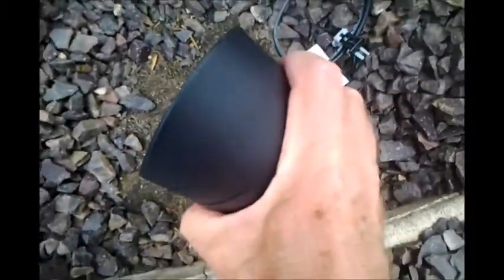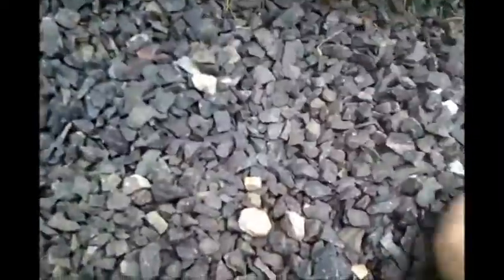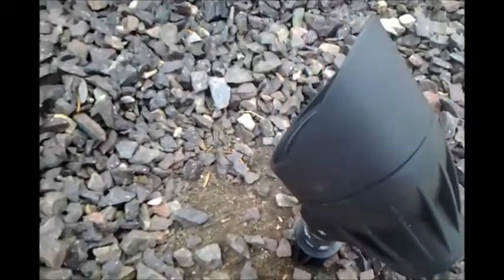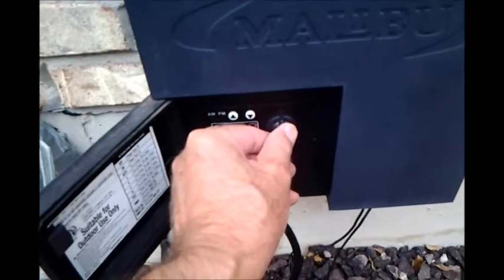REPLACING MALIBU HALOGEN LIGHT WITH LED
I show you how to replace a Malibu Halogen Light with an LED unit.  See my playlist for previous testing of my landscape lights, repair and replacements: